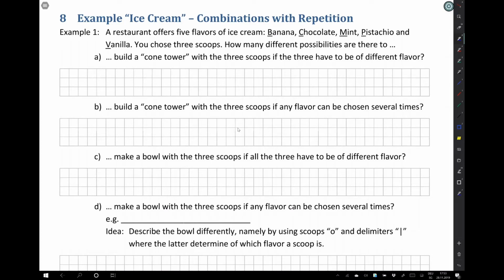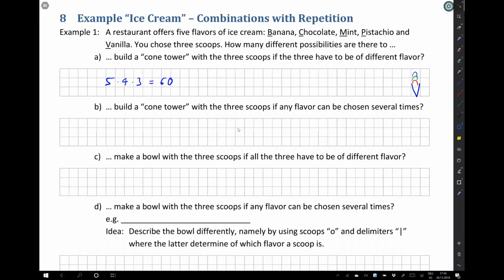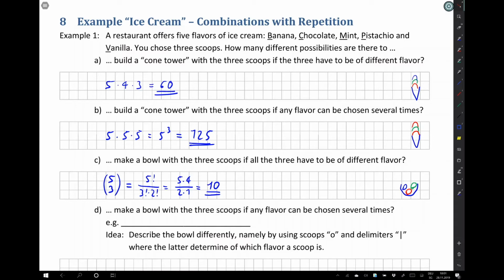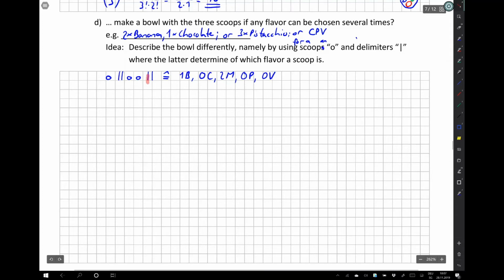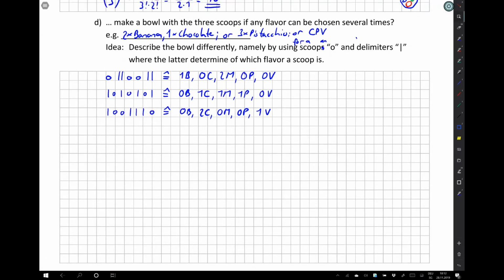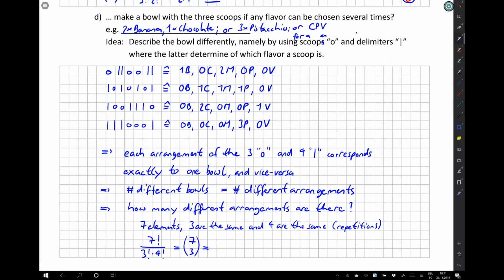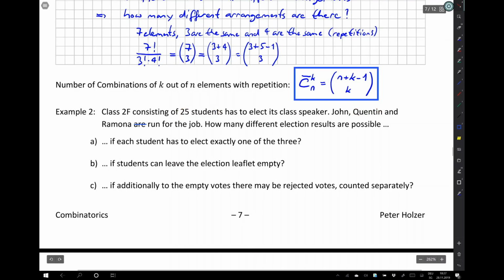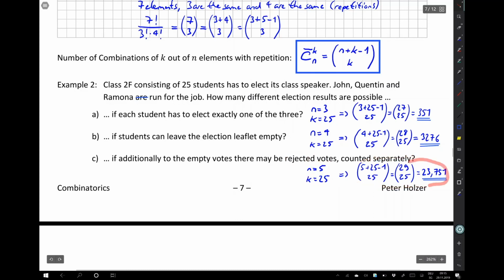Combinatorics 8 CombinationsWithRepetition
Combinations with repetitions - example ice cream